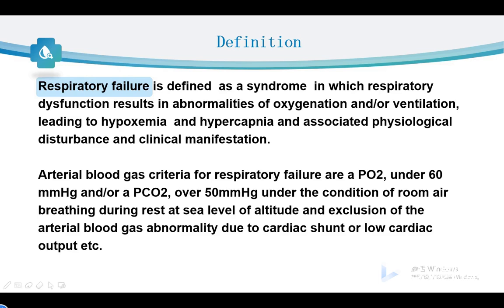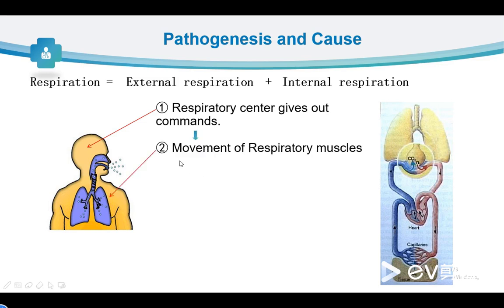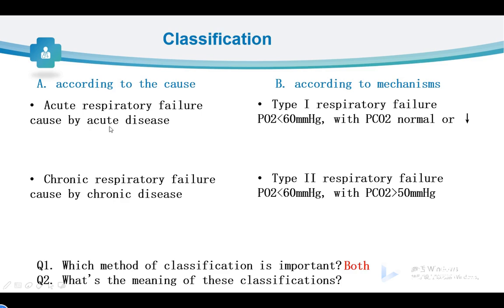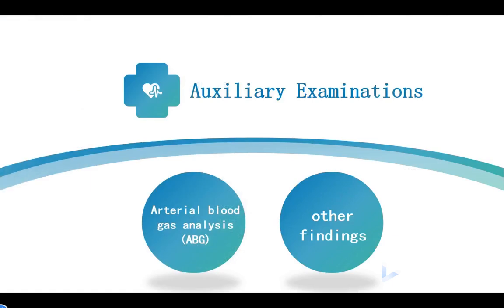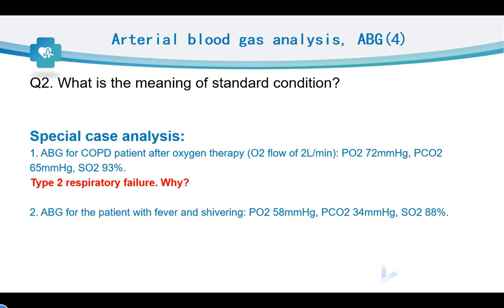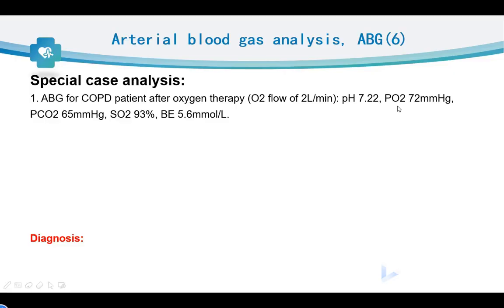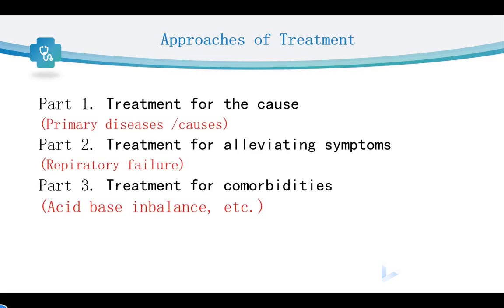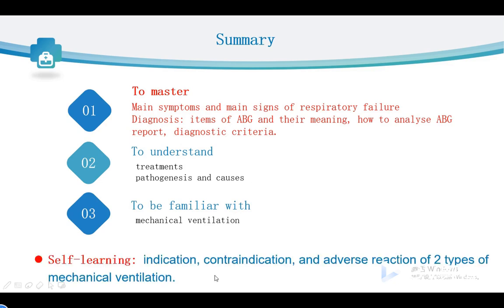Respiratory failure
The  Respiratory failure video .Wish it will help you Understand well the topic ,Thanks